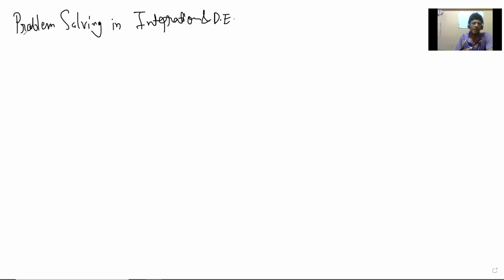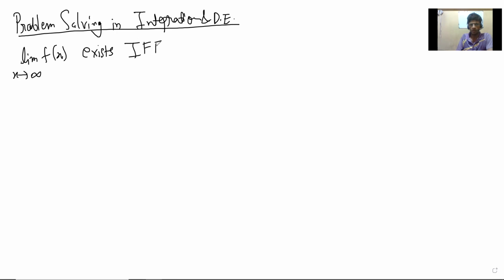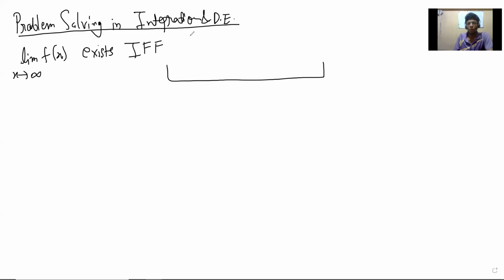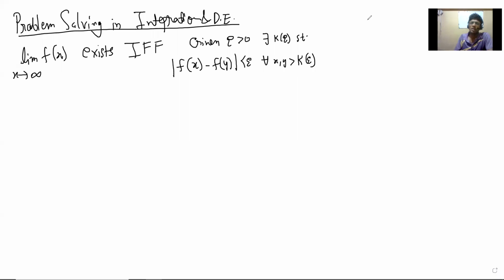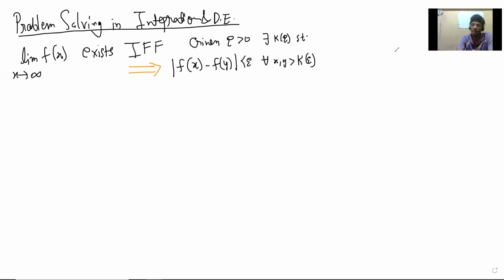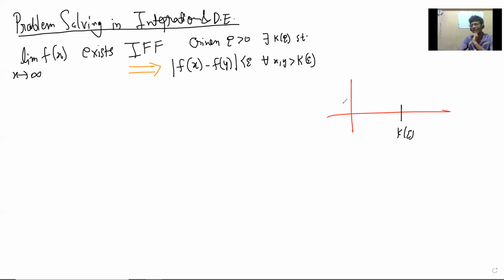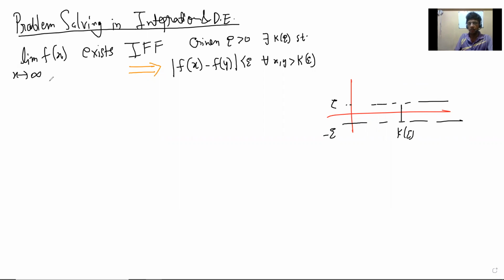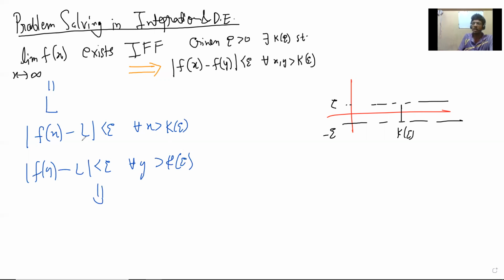A Cauchy Criterian for Functions (a)